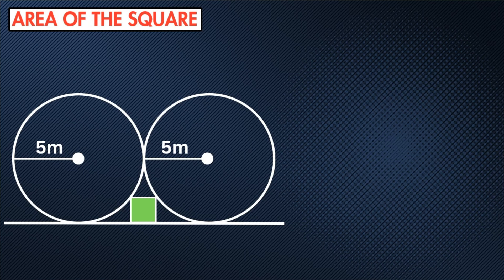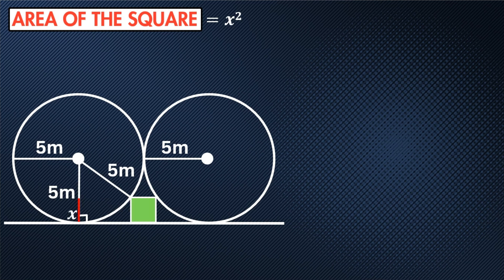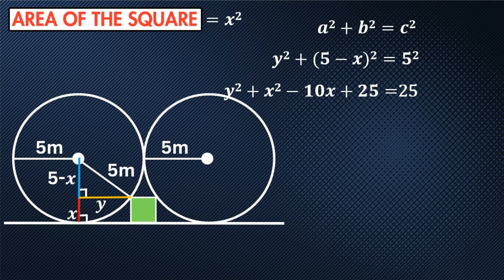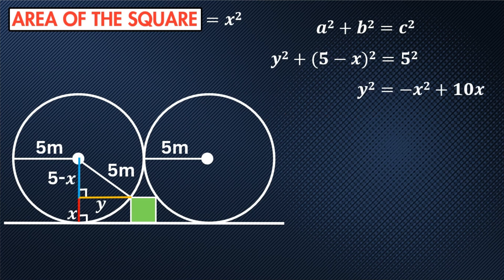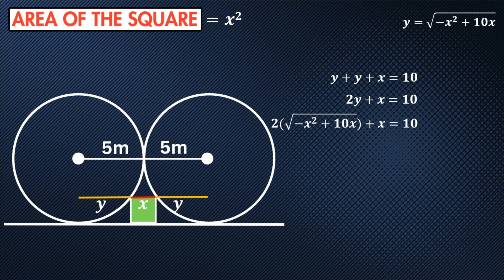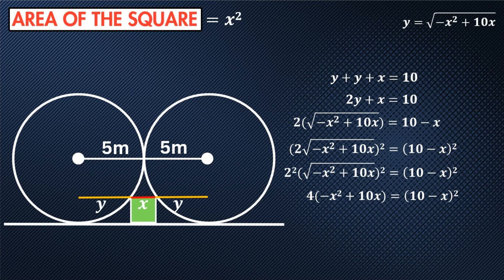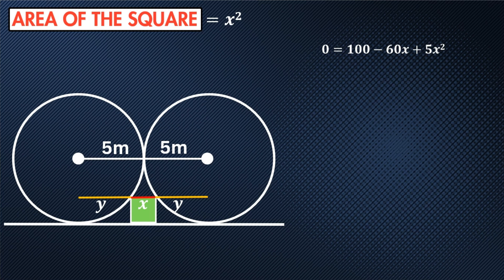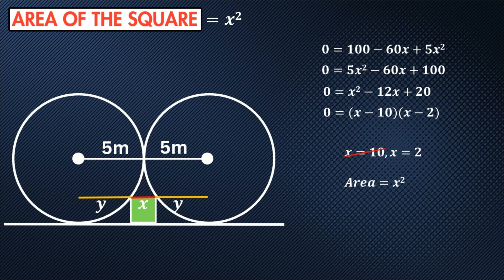Can you solve this tricky geometry problem?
Here is a nice geometry problem.

0:00 Intro
0:39 Pythagoras
1:43 Finding x